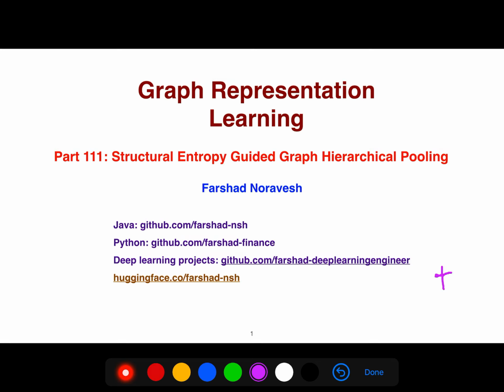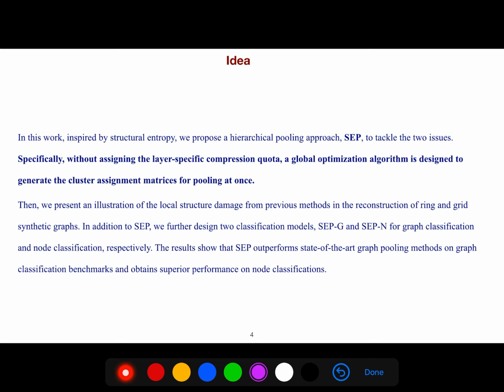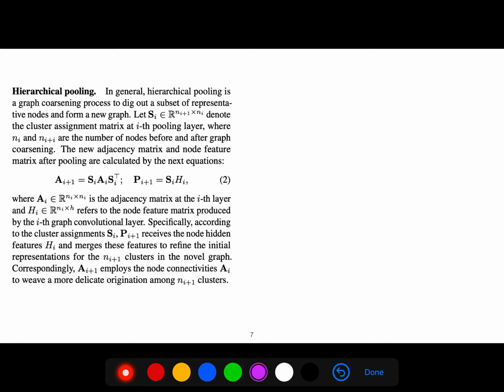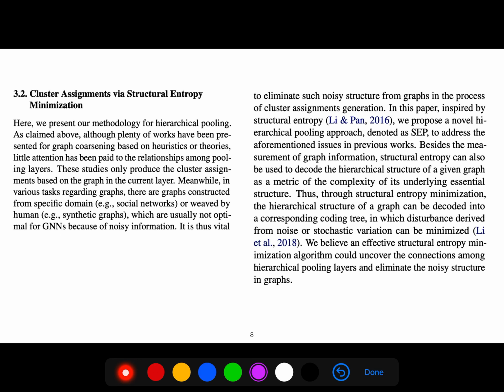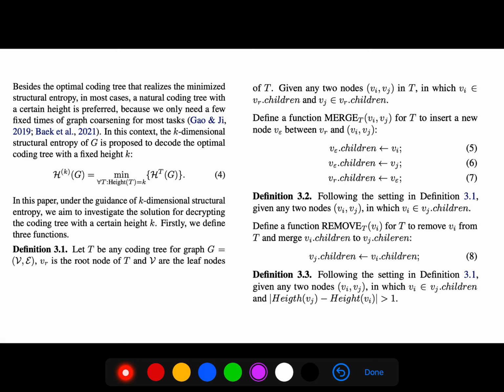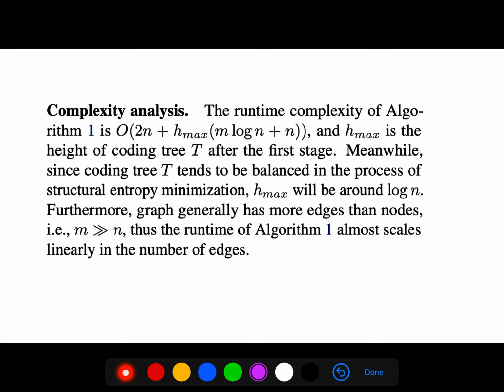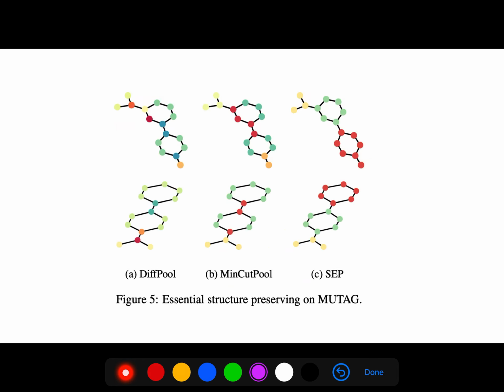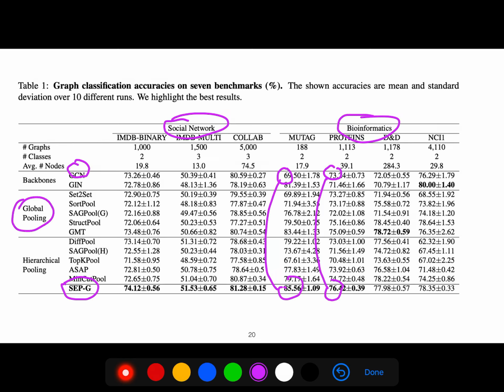Part111: structural entropy guided hierarchical pooling